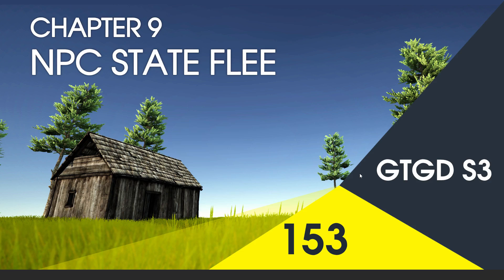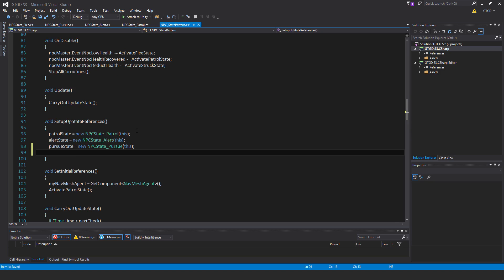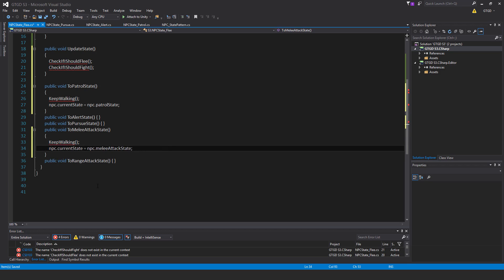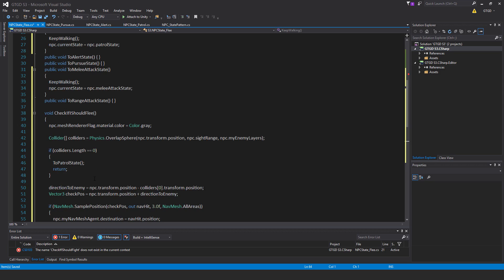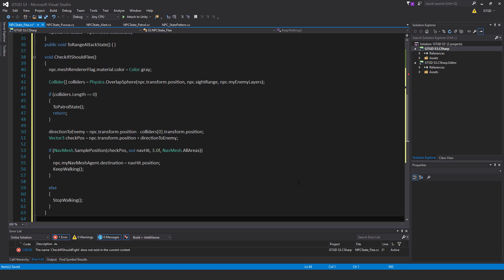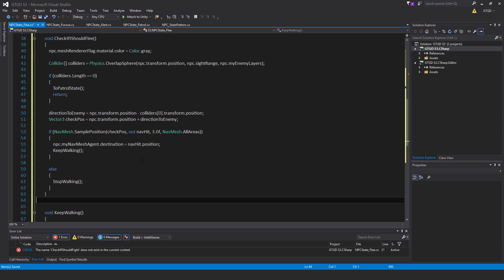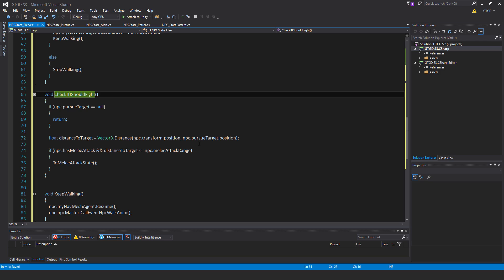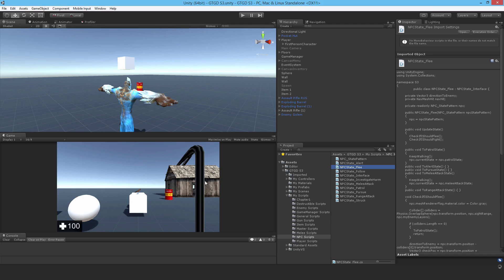[153] NPC State Flee - How To Make A Game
I write the flee behaviour for the NPC AI.